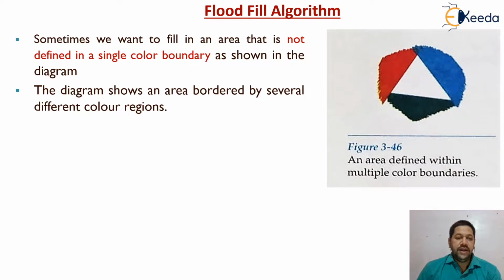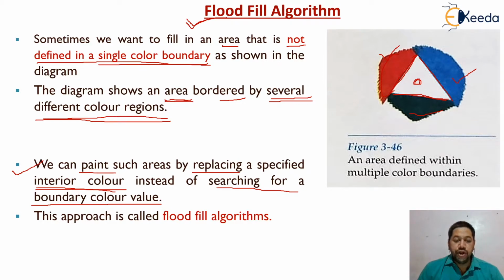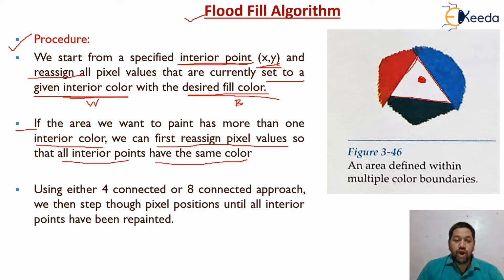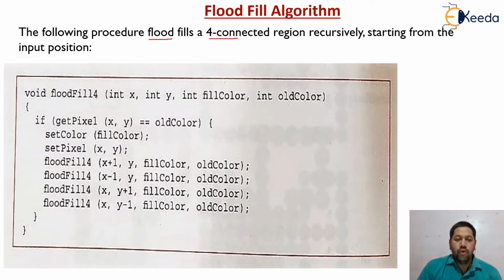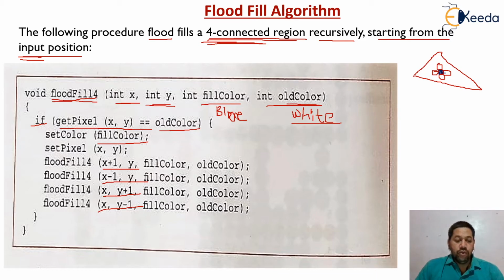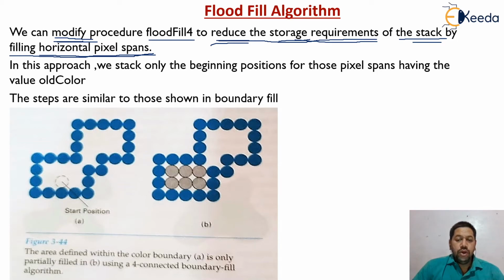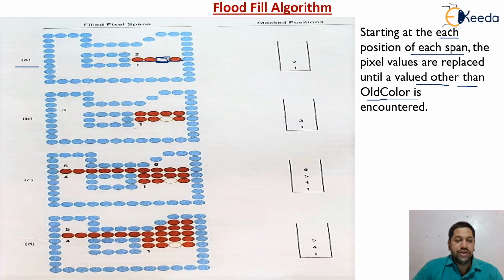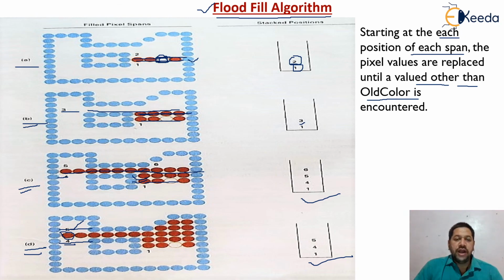Flood Fill - Output Primitives - Computer Graphics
Video Name - Flood Fill

Chapter - Output Primitives

Happy Learning!